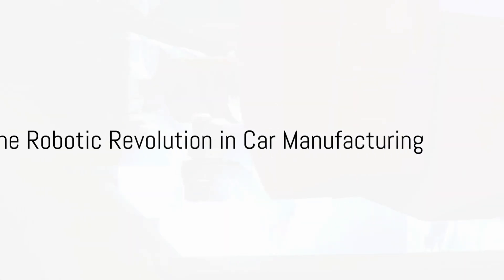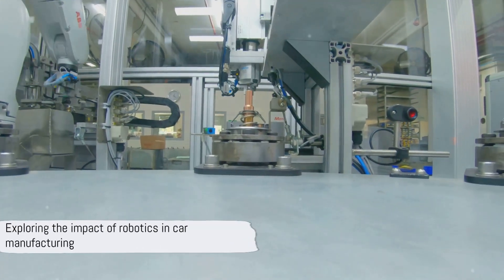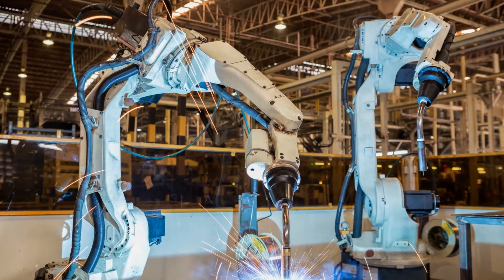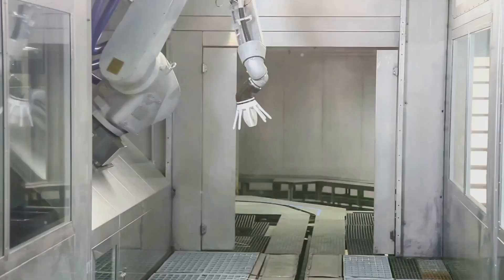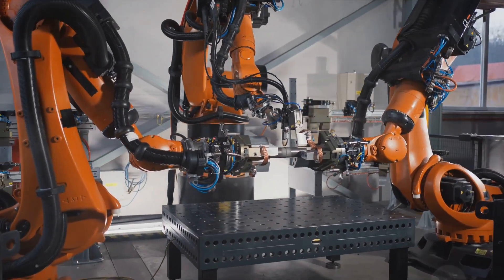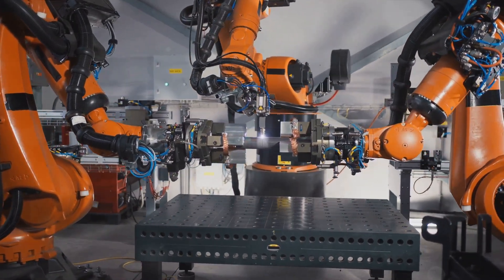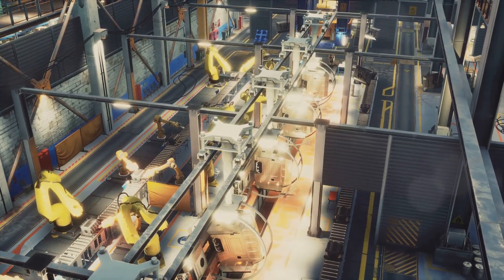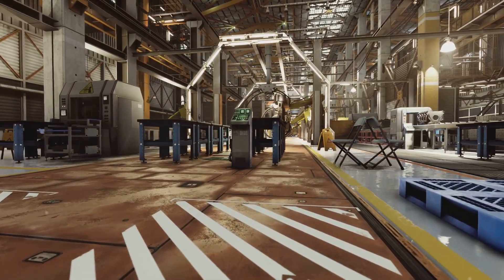Robo-Revolution: The Future of Car Manufacturing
🤖🚗 Welcome to the Robo-Revolution: The Future of Car Manufacturing!

Dive into the heart of innovation with us as we explore how robotics and AI are transforming the car manufacturing industry. From autonomous robots on the assembly line to AI-driven design and quality control, the future of car manufacturing is here, and it's more exciting than ever! 🌟

🔍 In this video, we take you behind the scenes to see firsthand the cutting-edge technologies that are revolutionizing the way cars are made. Discover how these advancements are not only increasing efficiency and precision but also reshaping the workforce and sustainability practices within the industry.

📈 Why Watch?

Exclusive Interviews: Hear from leading experts and innovators in robotics and automotive manufacturing.
Inside Look: Get a rare glimpse into the most advanced car manufacturing facilities in the world.
Future Trends: Learn about the upcoming trends and how they will impact the global automotive landscape.
🔥 Features:

Cutting-edge robotics technology in action.
AI's role in designing the cars of tomorrow.
Sustainability and green manufacturing practices.
The impact on jobs and skills in the automotive sector.
💡 Whether you're a tech enthusiast, automotive fan, or just curious about the future of industry, this video is for you! Join us as we uncover the incredible potential and challenges of the Robo-Revolution in car manufacturing.

CHAPTERS📚
00:00 the robotic revolution in car manufacturing
00:50 robots in action
02:56 the future of car manufacturing
03:52 key takeaways and call to action
00:00 the robotic revolution in car Manufacturing
00:50  robots in action
02:56 the future of car Manufacturing
03:52 key takeaways and call to action